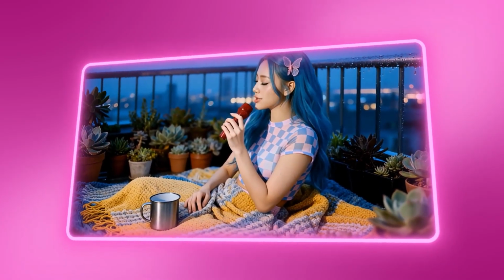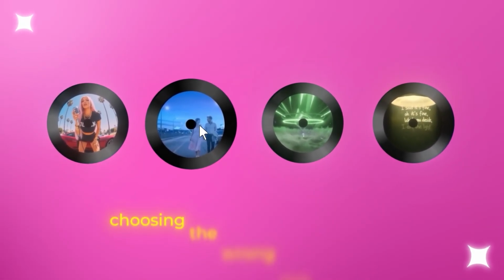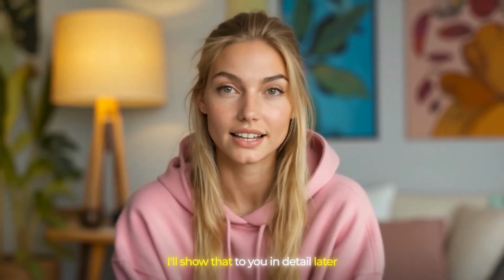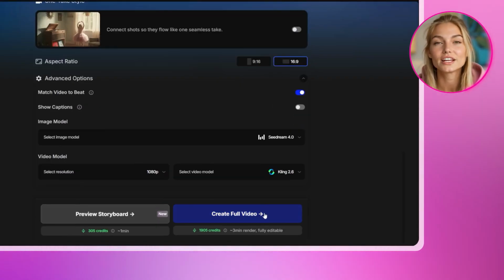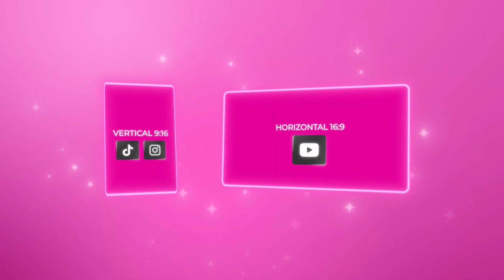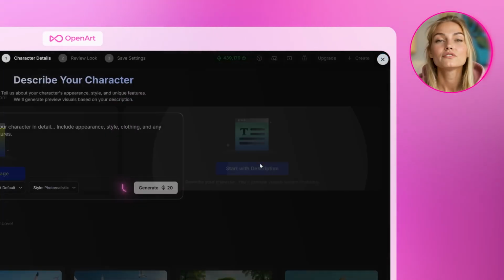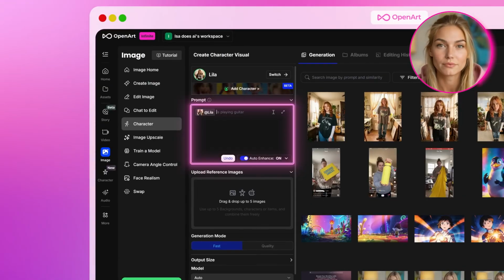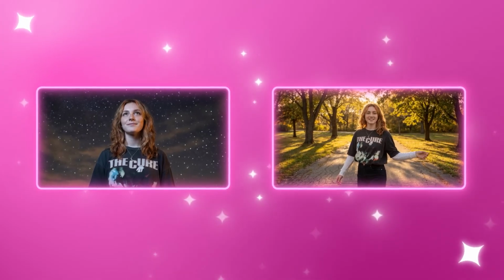How To Make Music Videos With Ai (Full Course)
In this video, I walk you through the complete workflow for creating cinematic AI music videos in under 10 minutes. From generating your song in Suno AI, to building consistent characters in OpenArt, to producing four different music video styles with one-click modes, and then upgrading to an advanced scene-by-scene method for maximum creative control, before stitching everything together into a polished final edit.

00:00 - How to Make Music Videos with AI
02:20 - How to Generate Songs with AI (Suno Tutorial)
03:35 - Fast Method: Create AI Music Videos with OpenArt
05:56 - How to Make a Singing AI Music Video with Lip Sync
08:10 - How to Make Narrative Music Videos
09:16 - How to Make AI Visualizer Music Videos
10:30 - How to Make AI Lyrics Music Videos
12:36 - Beginner vs Advanced AI Music Video Methods
13:13 - How to Create Consistent AI Characters
16:43 - Complete AI Music Video Workflow